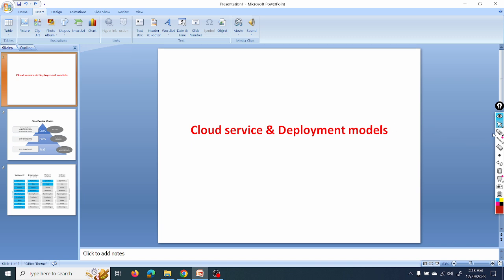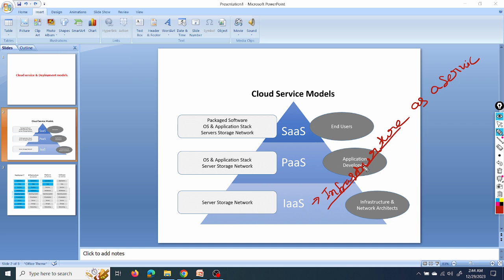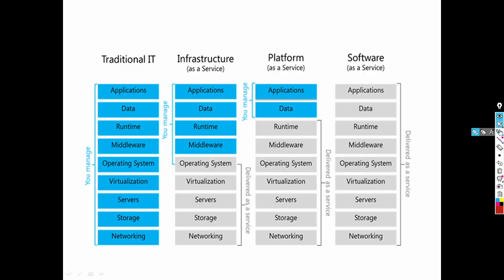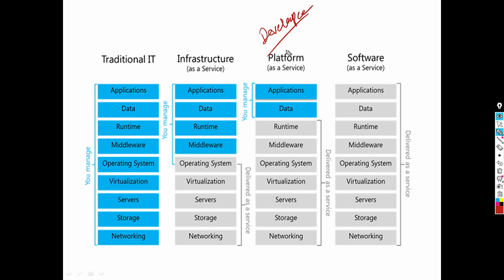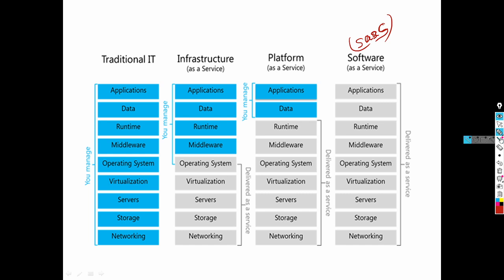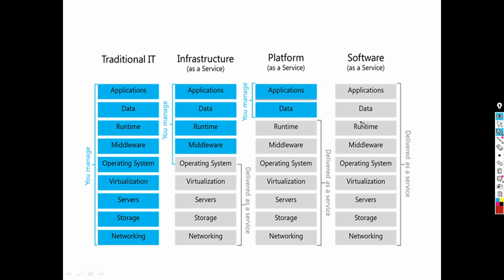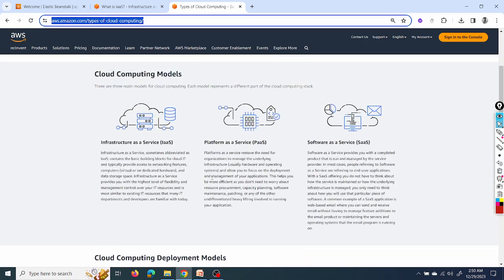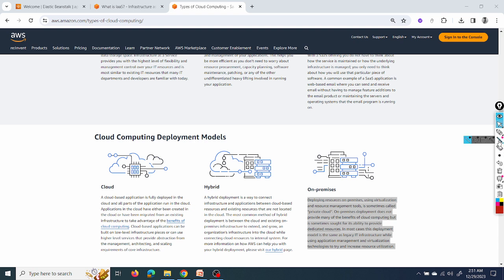Cloud service & Deployment models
Cloud Computing Models